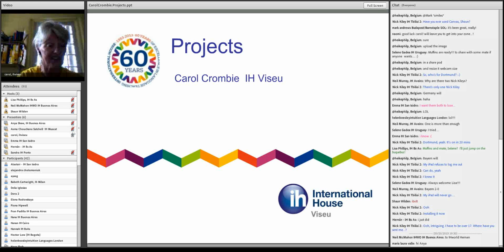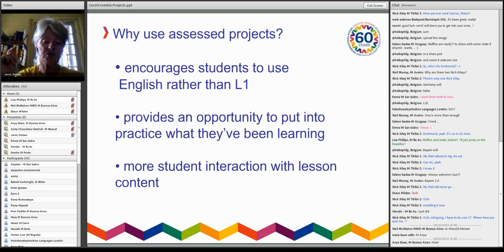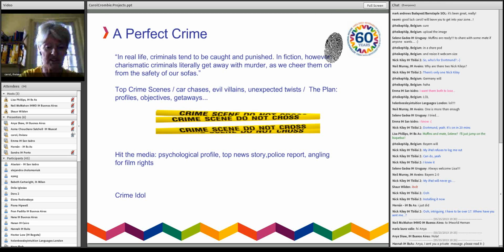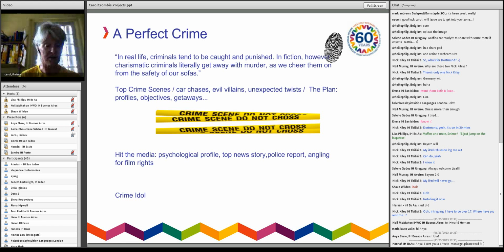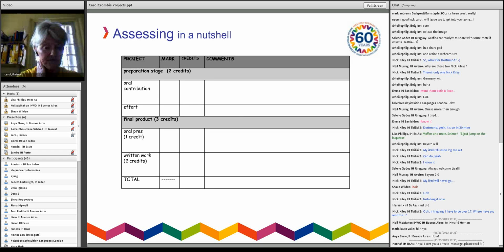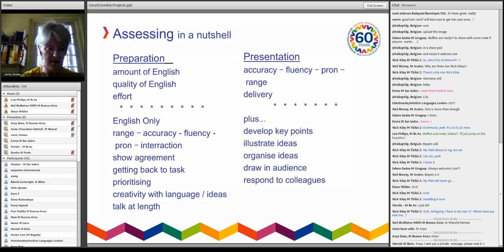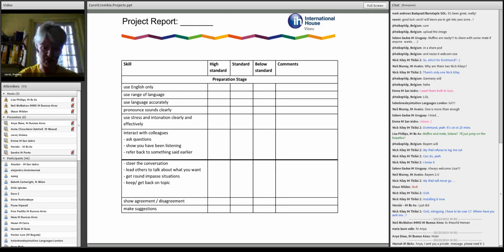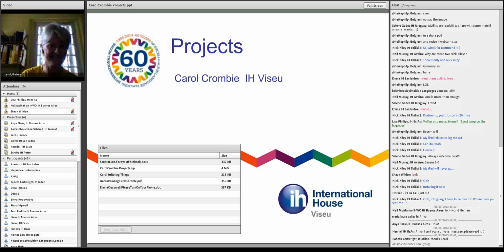IHTOC60 Carol Crombie - Projects